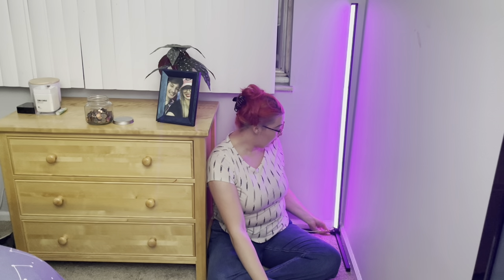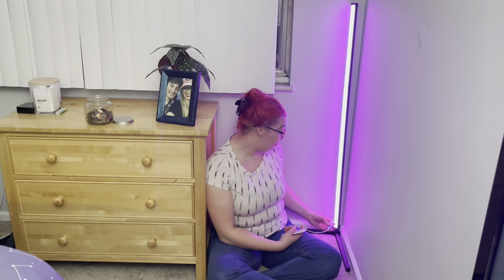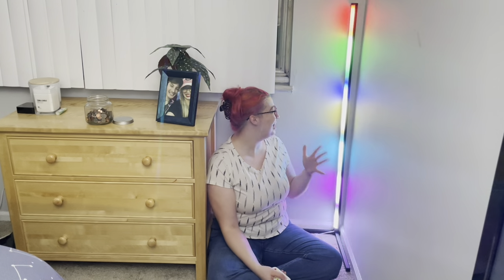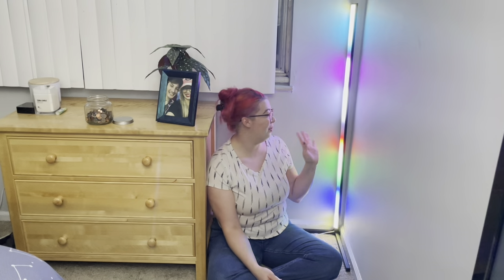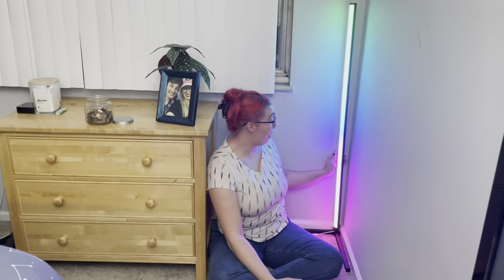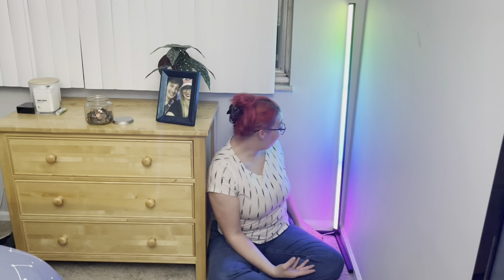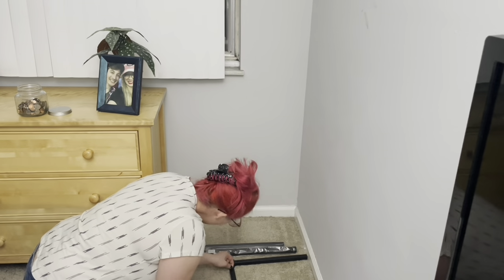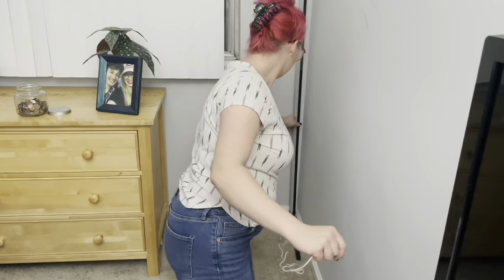Review of Dream Color Corner Floor Lamp,Bluetooth APP and Remote Control Music Sync RGB Corner Led